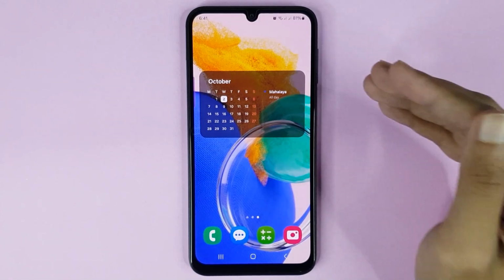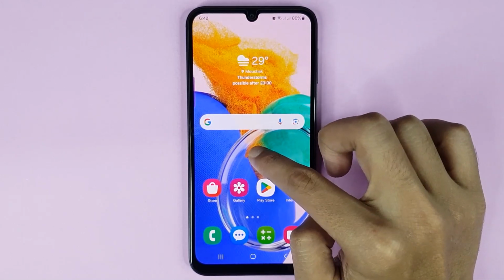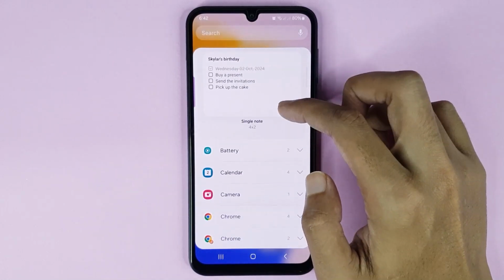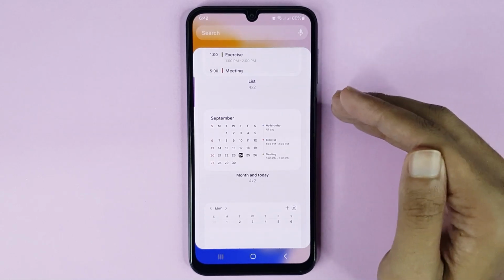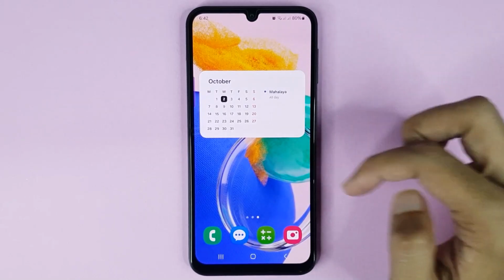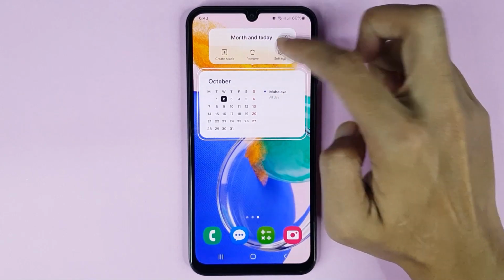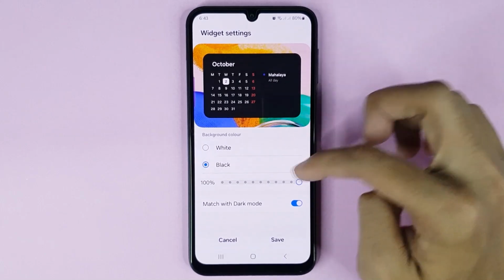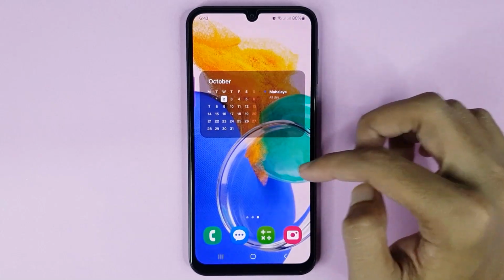How to Add Calendar Widget in Samsung M14 4G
A quick guide to add calendar widget on home screen in your Samsung Galaxy M14 4g phone.